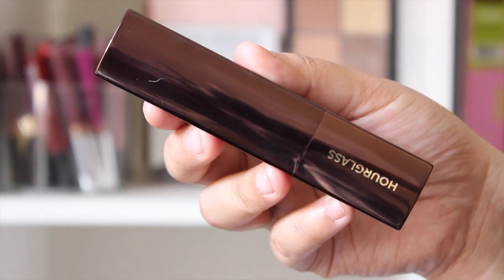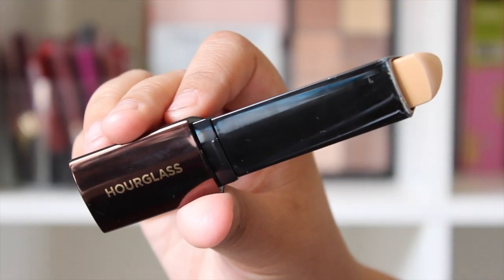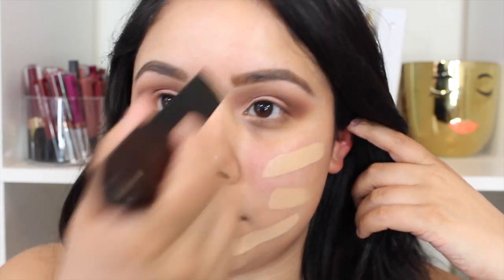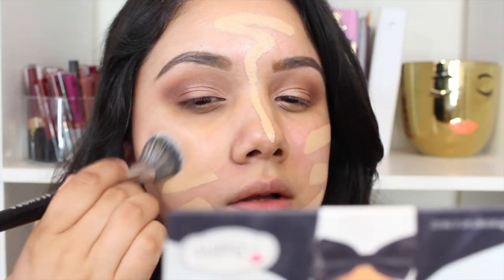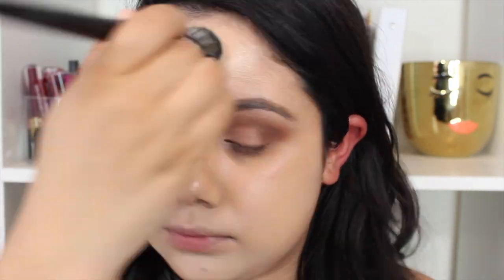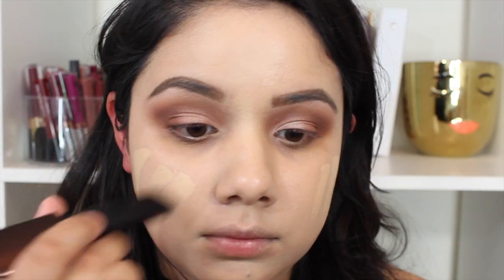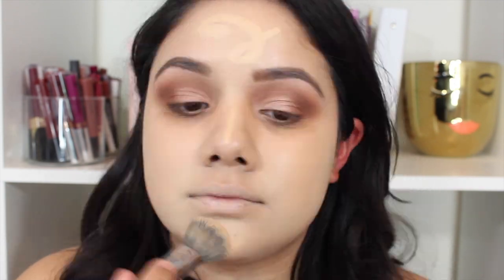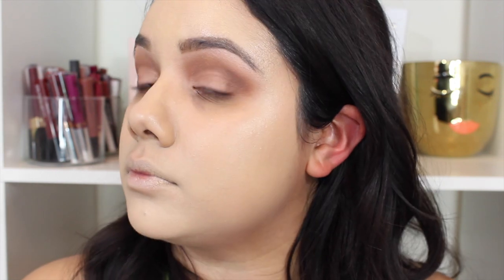Hourglass Vanish Foundation \\ Review + Demo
Hourglass Vanish Foundation Shade- Ivory

My Foundation Shades:

It Cosmetics Confidence in a Compact- Light
Too Faced Born This Way- Nude
Loreal True Match C5
Maybelline Fit Me Dewy + Smooth- 120/130
Covergirl Outlast Stay Luminous- Creamy Natural
Giorgio Armani Luminous Silk- 4
Sonia Kashuk Tinted Moisturizer- Beige
Nars Sheer Glow- Punjab
Laura Mercier Silk Cream- Bamboo Beige
Chanel Vitalumiere- 30 Beige
Mac Mineralize Moisture Foundation- NC25
Maybelline Dream Wonder Fluid Touch Foundation- Creamy Natural
Revlon Colorstay Dry/Normal Skin- Soft Beige
Milani Conceal and Perfect Foundation- 02
Becca Aqua Lumious Foundation- Light
Cover FX- Natural Finish Oil Free Foundation- N25
Makeup Forever HD Stick Foundation- Y245
Neutrogena Hydroboost Hydrating Foundation- 40 Nude
No7 Lift and Luminate Foundation- Deeply Beige

What I'm Wearing:
Face:Hourglass Vanish Foundation
Cheeks: LA Girl Just Blush Powder- Just Natural
Eyes: LA Girl Eye Luxe Eyeshadow Palette- Eternalize
Lips: LA Girl Velvet Matte Lipstick- Snuggle
Lashes: Salon Perfect Lashes- 614